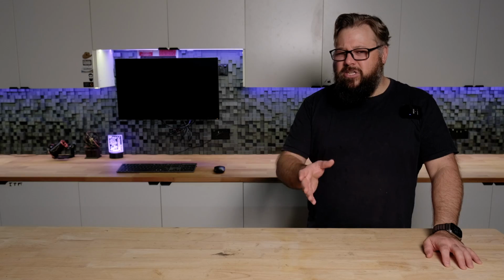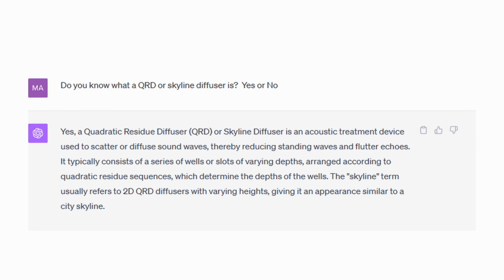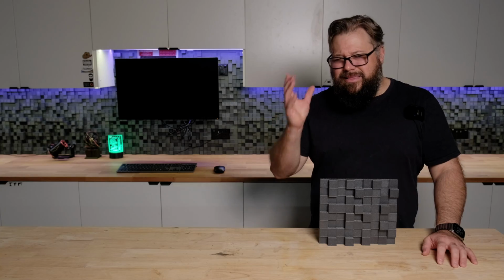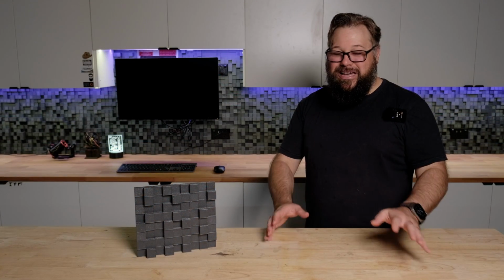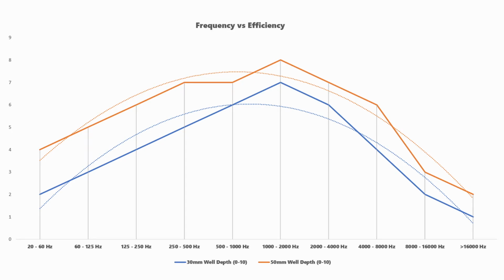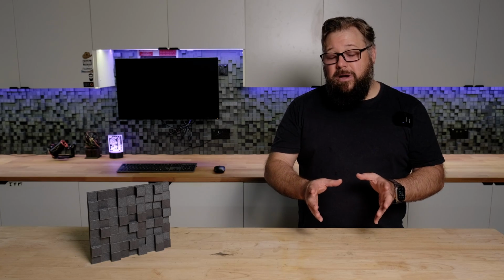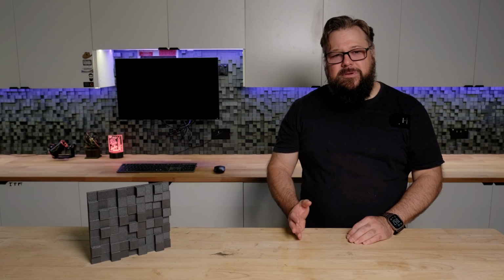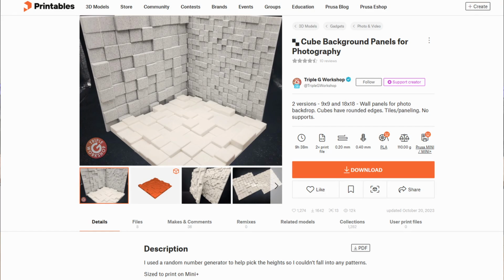Transforming my studio with AI Designed, 3D Printed Acoustic Panels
In this video, I unveil a groundbreaking transformation of my workshop's acoustics and aesthetics using AI-generated, 3D-printed Acoustic QRD panels.

If you're into DIY, AI, 3D printing, or acoustics, you won't want to miss how I combined technology and creativity to create a unique acoustic solution for my space.

Song: Savfk - Journey To The Stars